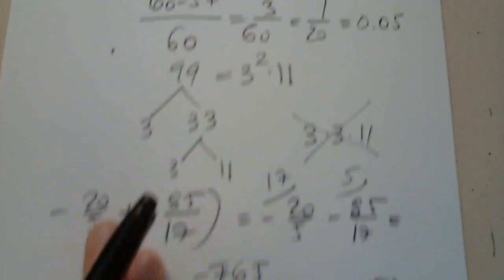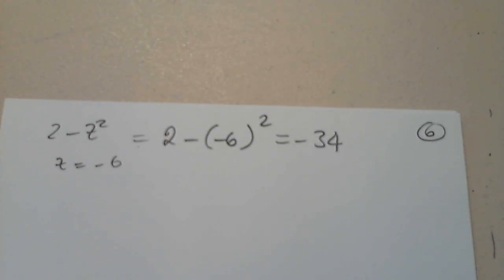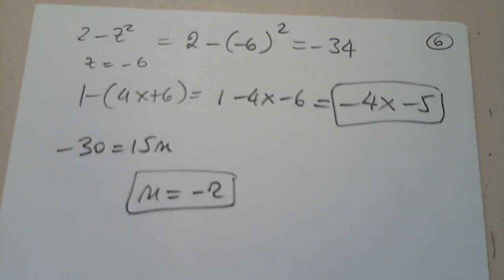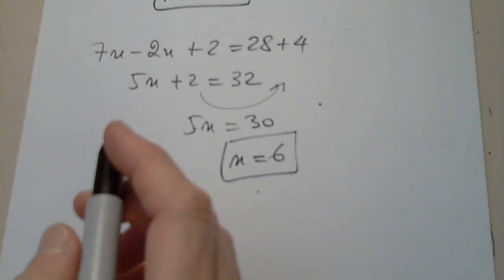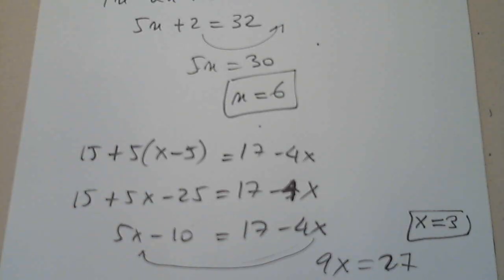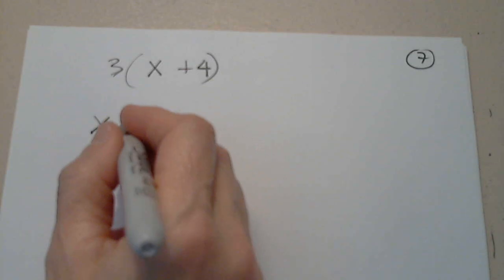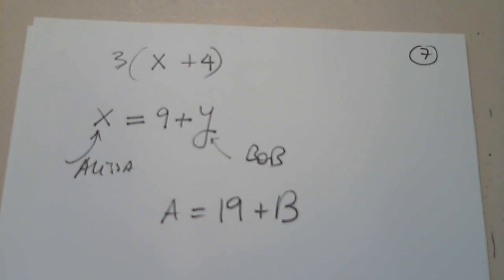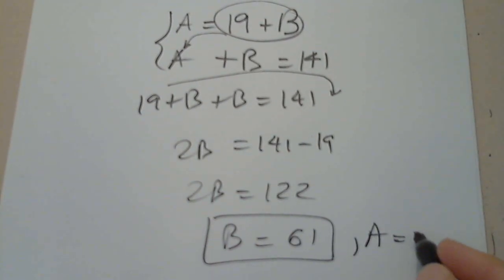MAT 044 010 FIN EX REV MAY 5 PART 3